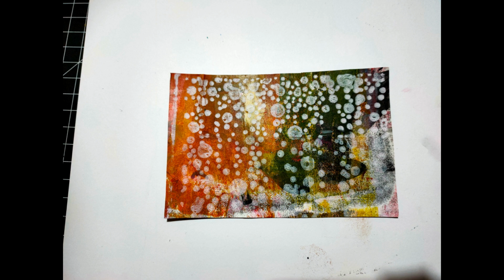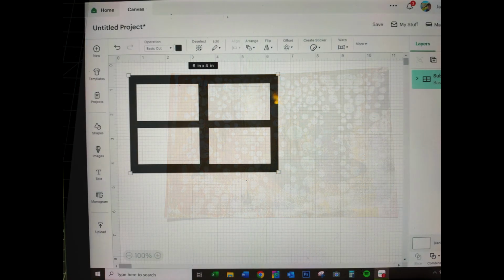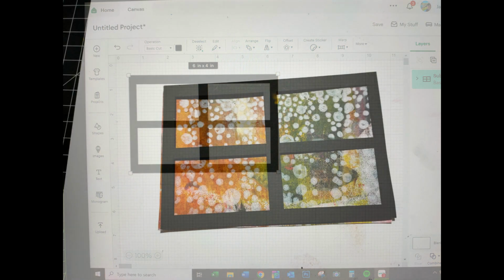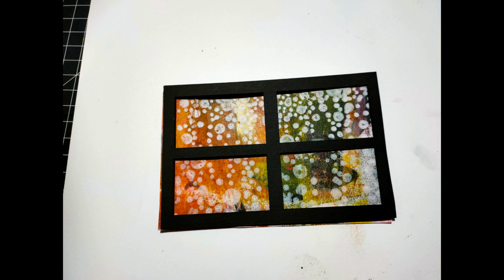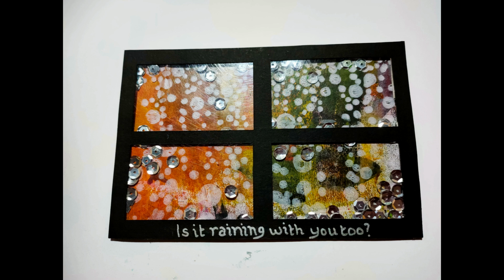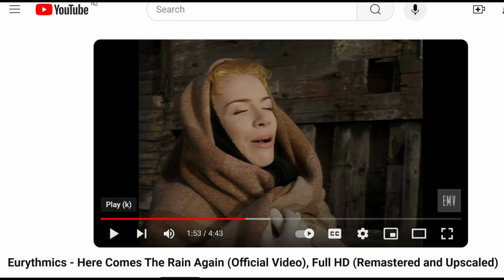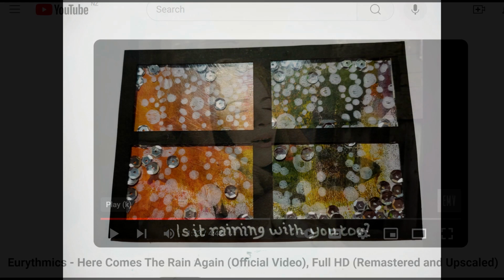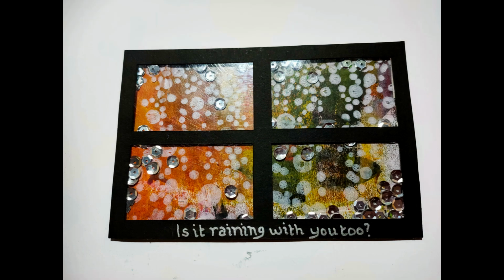Gelypostcardplay - day 2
gelypostcardplay - Day 2 of Ceri the Crafters challenge for July 24.
A postcard inspired by the weather today!